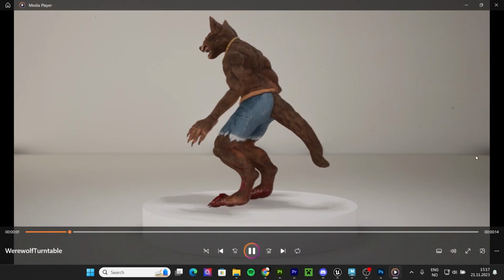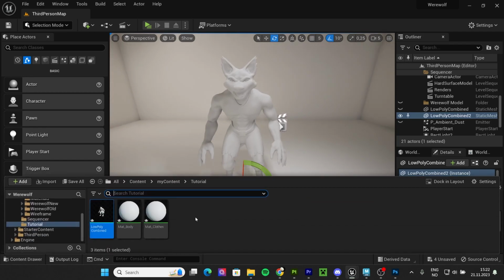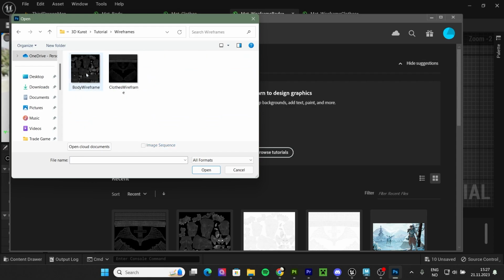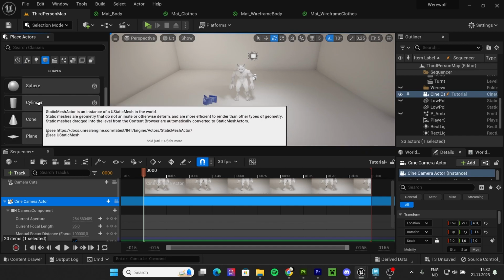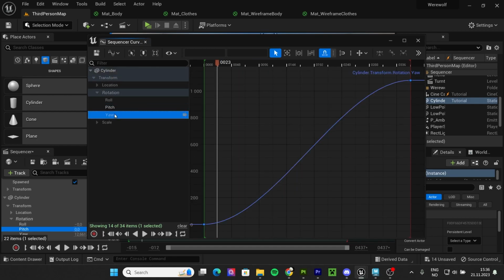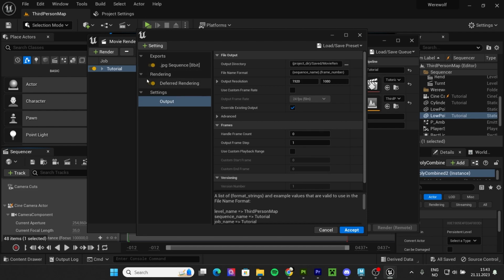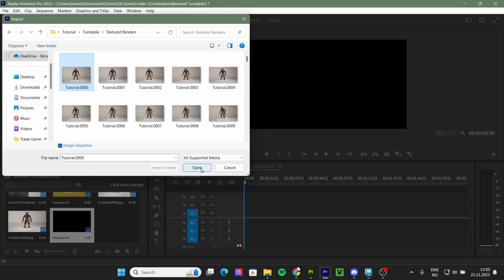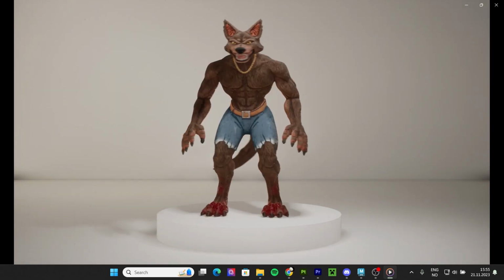Creating a Turntable in Unreal Engine 5 with Textures and Wireframes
I have created a new more up to date tutorial with better audio you can watch

In this video I show you how to create a wireframe material in Unreal 5, how to export textures from substance painter into Unreal, and how to set up a turn table using Unreals' sequencer. I also go over how to edit the video in premiere to get a seamless transition from textured turntable to wireframe turntable.